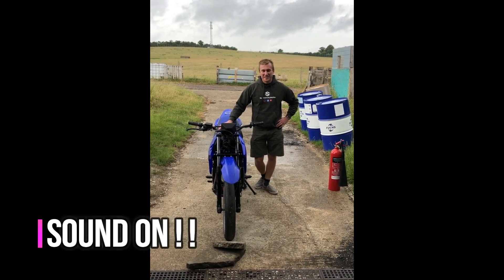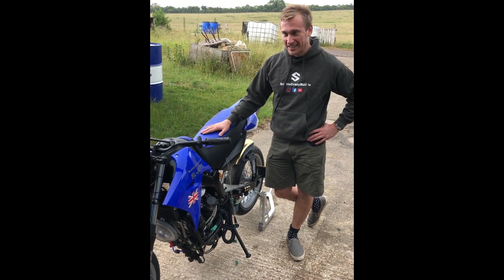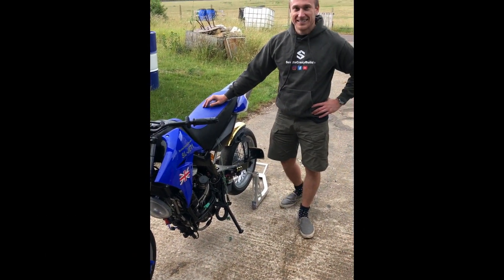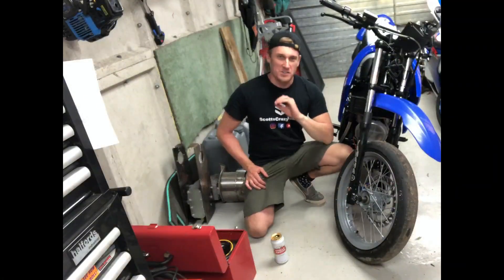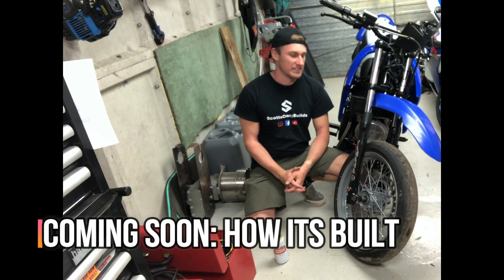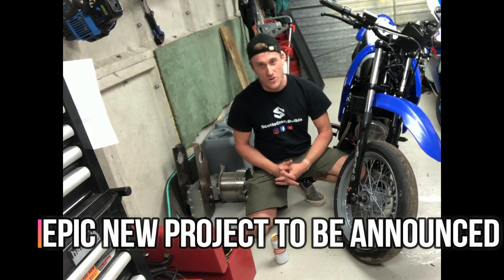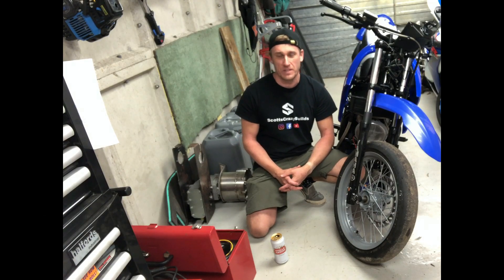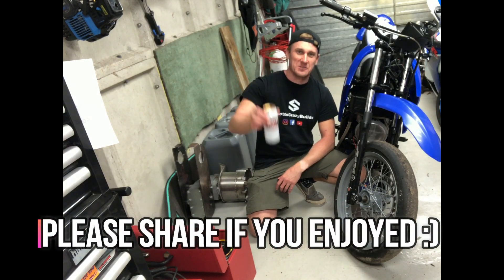Test Riding the Jetbike !! (DIY Gas Turbine Motorcycle with Afterburner)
First ride of my Home Built Jet Engined Motorcycle, after over 2 years in build!!

Many thanks, Scott